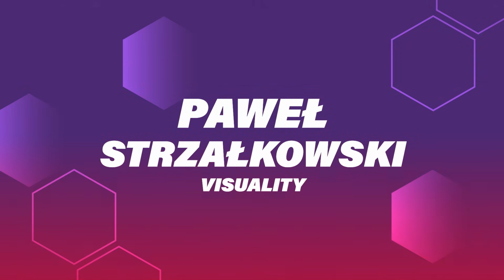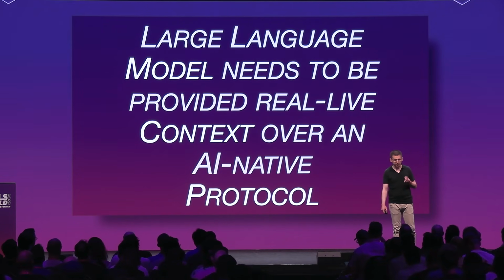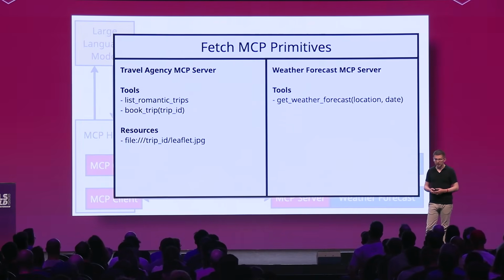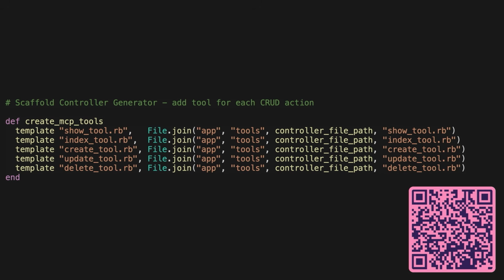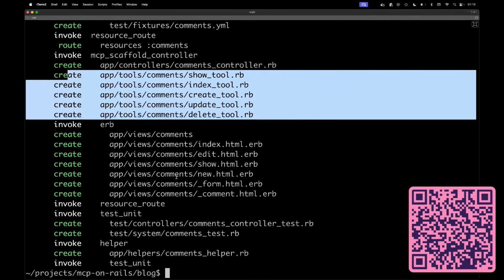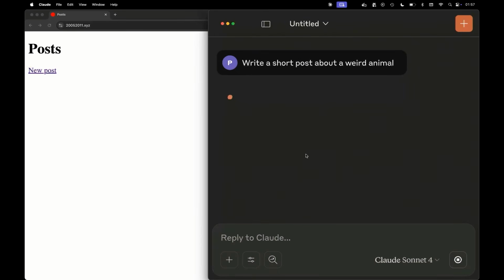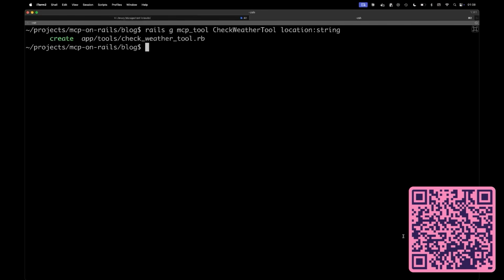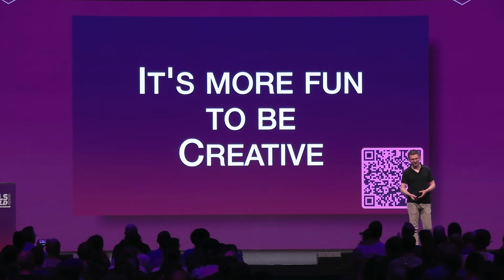Paweł Strzałkowski - Make Rails AI-Ready by Design with the Model Context Protocol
Remember the joy of Rails scaffold creating web interfaces in DHH’s demos? Let’s make it just as simple for AI integrations by embracing convention over configuration with the Model Context Protocol (MCP), the emerging standard (backed by Google & OpenAI) for AI-app interactions.

In this RailsWorld talk Paweł Strzałkowski shows Rails’ competitive advantage for the AI era.